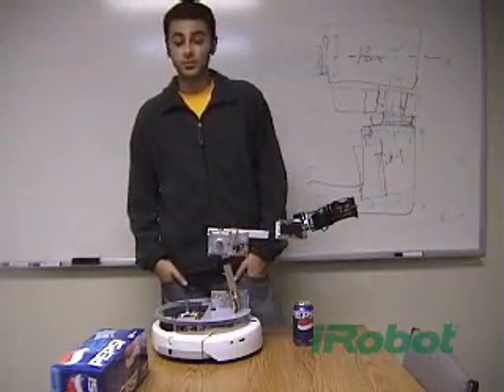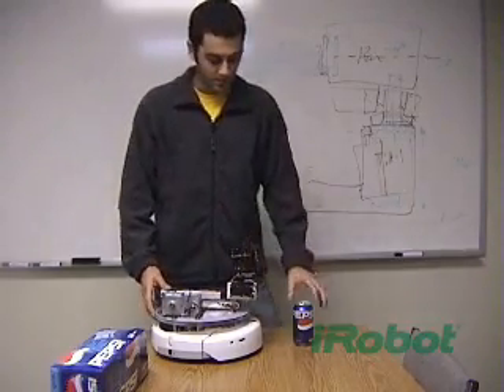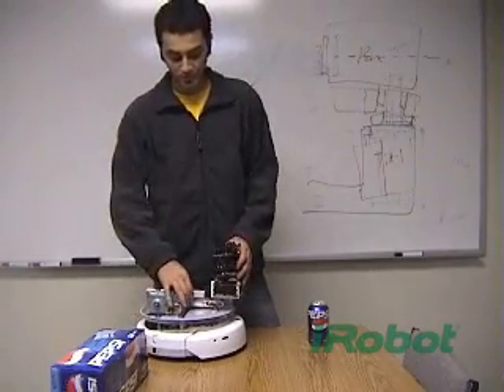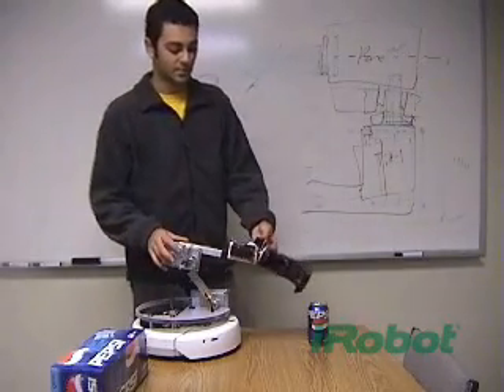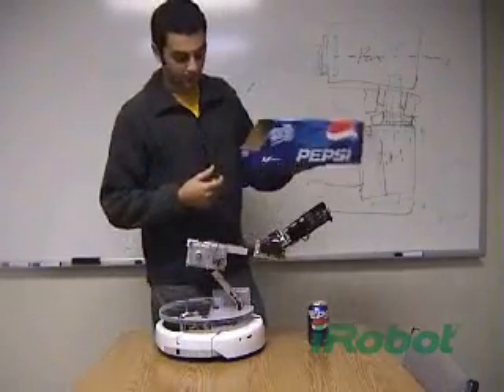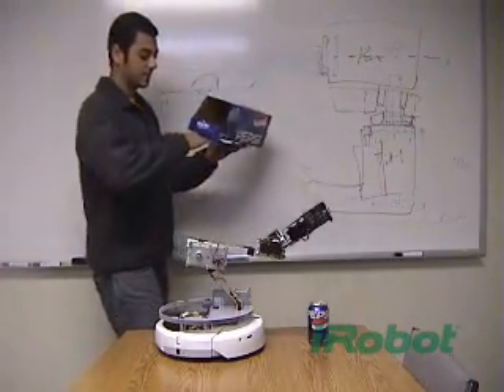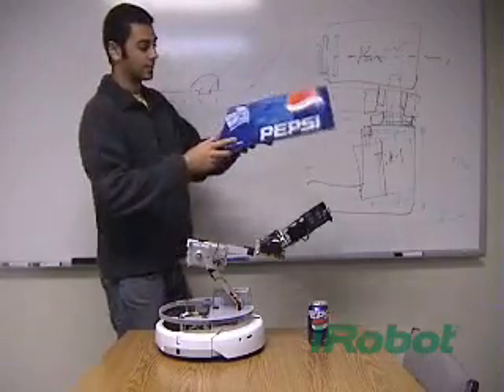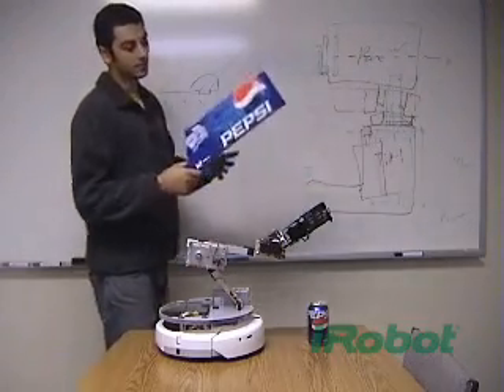iRobot Create Fridgemate Explained | iRobot® STEM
Watch Pierre describe the Create Fridgemate project. More about iRobot Create